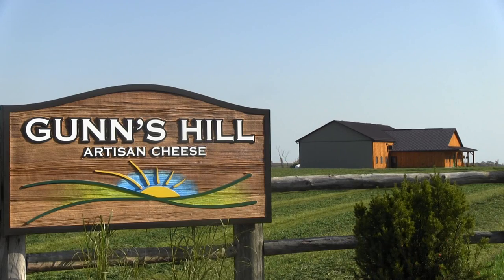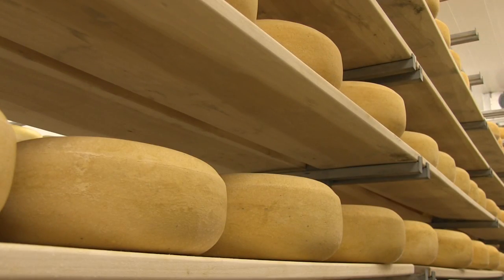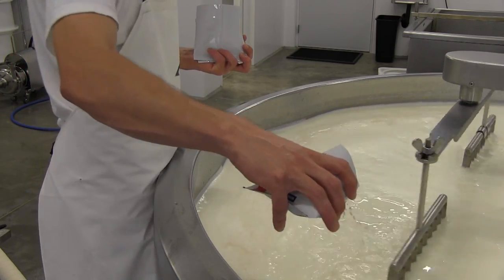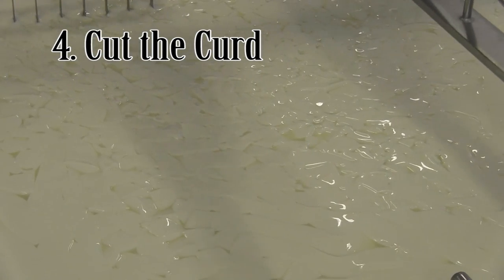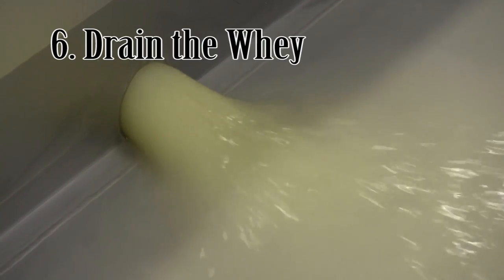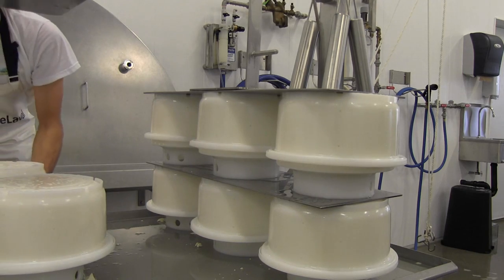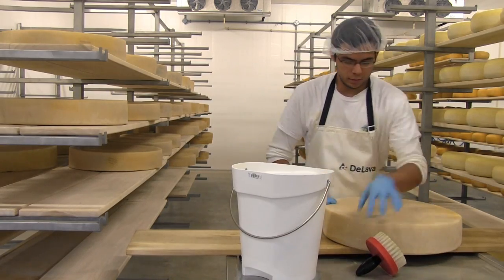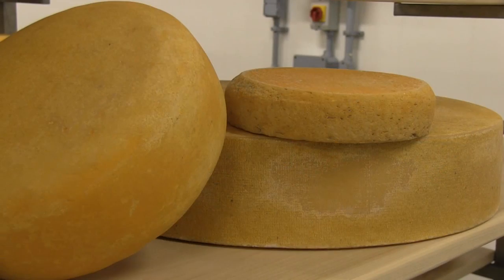How cheese is made at Gunn's Hill Artisan Cheese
A video that shows the full cheesemaking process at Gunn's Hill Artisan Cheese, near Woodstock, Ontario, Canada.

Filmed and edited by Point59 Productions